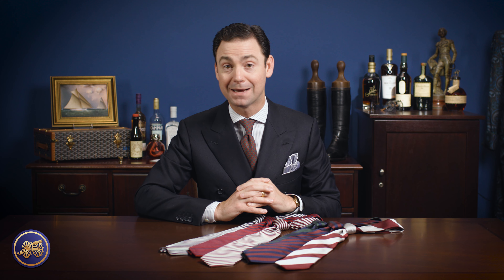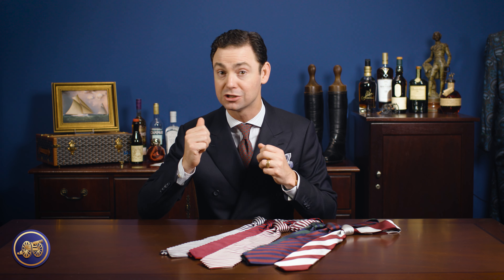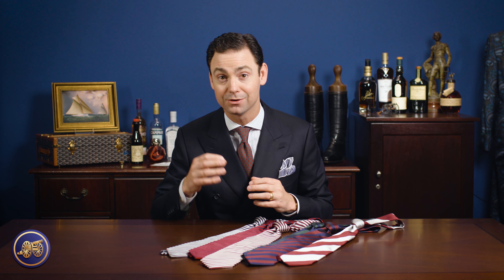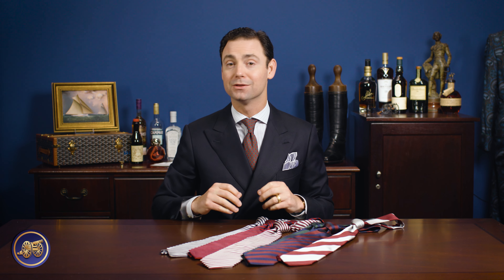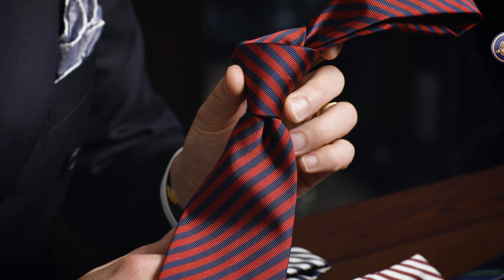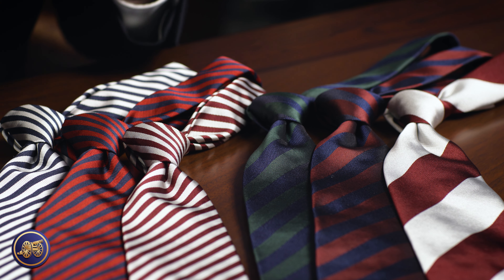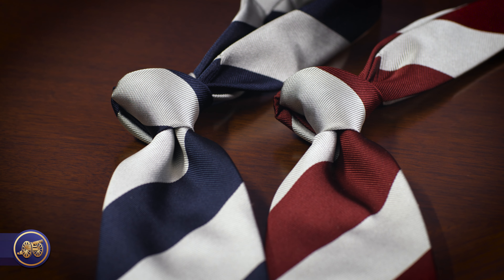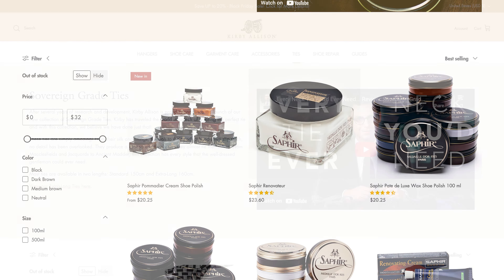British vs. American Repp Ties? | Kirby Allison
In today's video, Kirby discusses the origins of Repp Ties and the differences between British and American versions.

In today's video, Kirby Allison discusses the significance of rep stripe ties in British and American menswear. He traces their origins back to British military regiments and explains how they evolved into a symbol of style and tradition. Kirby showcases a variety of rep stripe ties from his collection online at KirbyAllison.com, including classic and bold designs, highlighting their timeless appeal and versatility.

British vs. American Rep Ties? | Kirby Allison

00:00 Introduction
00:27 Rep Tie Origins & History
01:17 British vs. U.S. Rep Tie Features
02:33 Our Rep Tie Collection Favorites
04:54 Outro